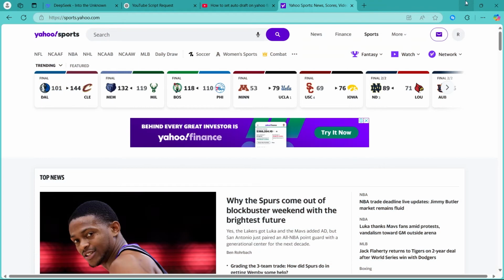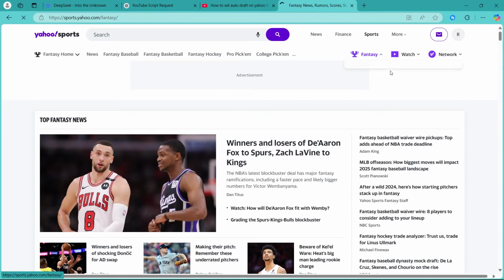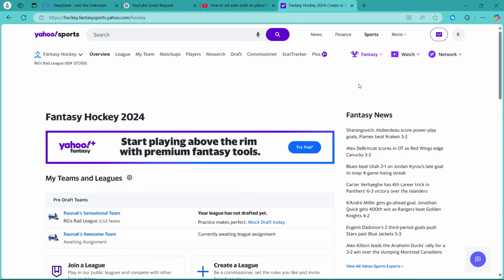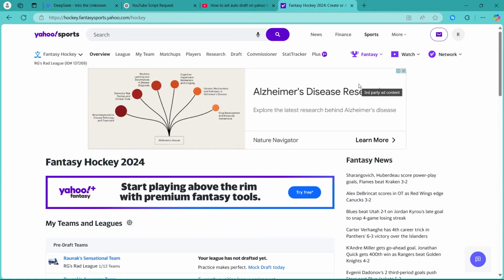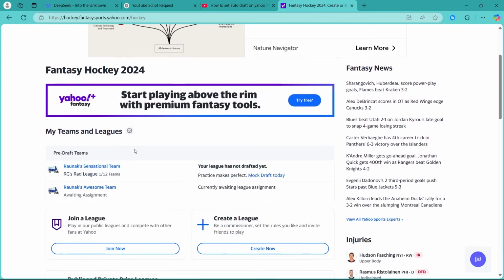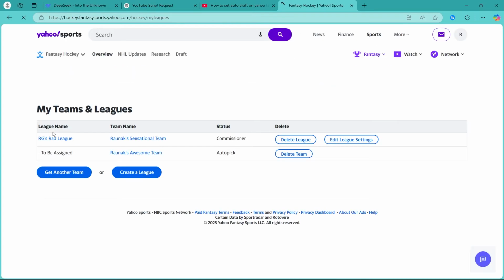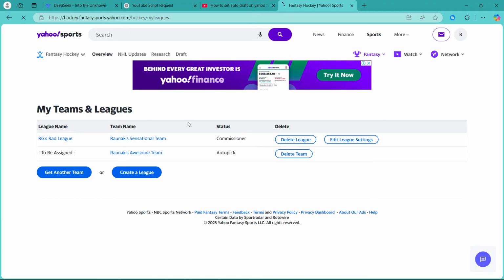How to Set Auto Draft on Yahoo Fantasy Football (Step-by-Step)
Learn how to set up auto draft on Yahoo Fantasy Football with this step-by-step guide. Whether you're unavailable during the draft or want the system to pick the best players based on rankings, this tutorial covers how to enable and customize auto draft settings.